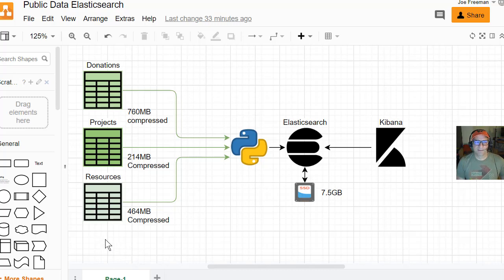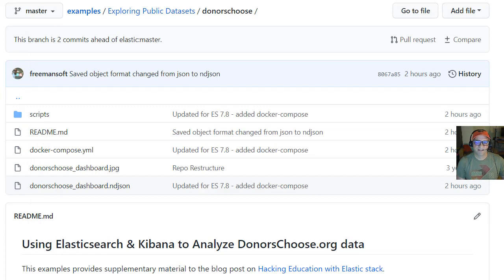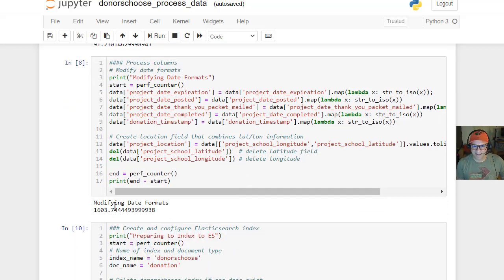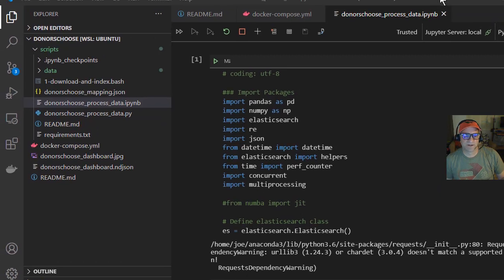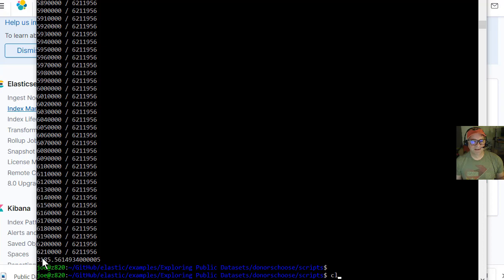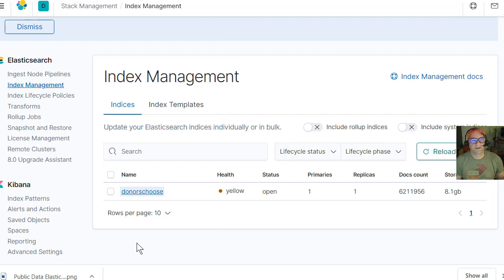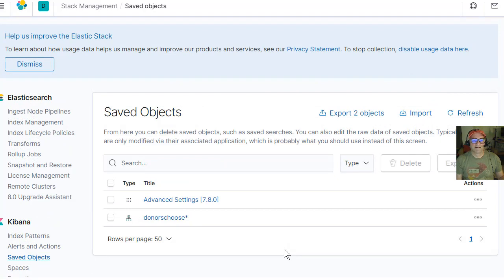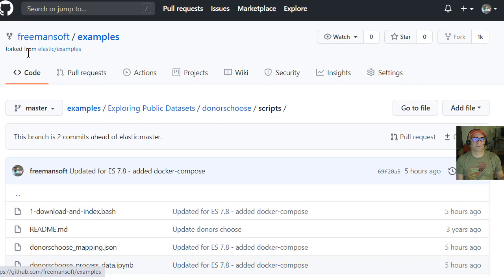Visualizing a public data set in Elasticsearch/Kibana after Python manipulation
This walk through briefly shows the steps for manipulating the data and then visualizing using a Kibana dashboard.  This is not a Kibana visualization guide. I just show a previously configured dashboard.

I needed a big data set so I could learn how we could load and visualize data using Elasticsearch and Kibana.  There is a sample public data and sample scripts and dashboards available in the elastic github repository The "donors choice" data set is 150MB compressed and 7-9GB when expanded and indexed into elasticsearch.

You can find the code updated for Elasticsearch 7.8 in my github repo.